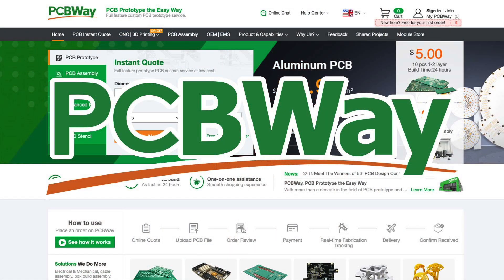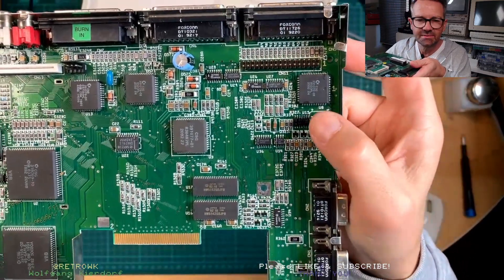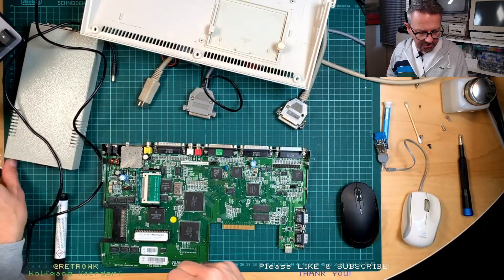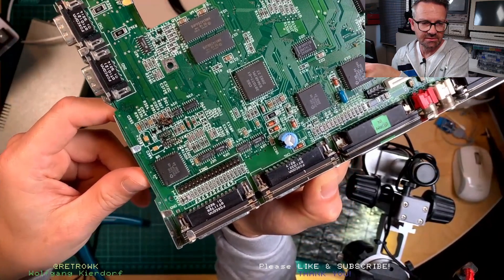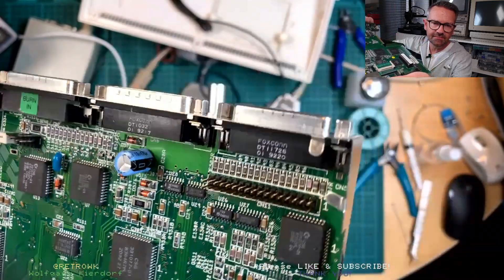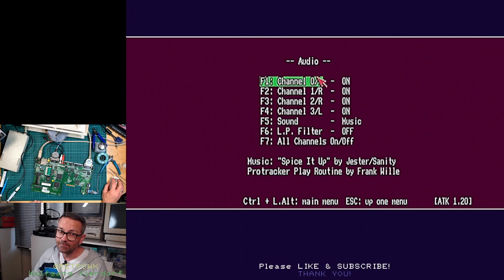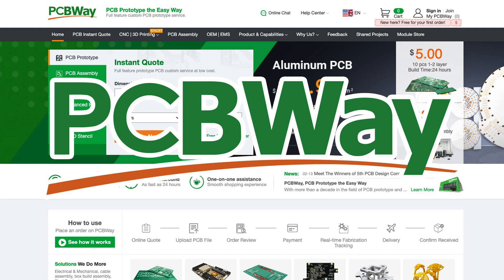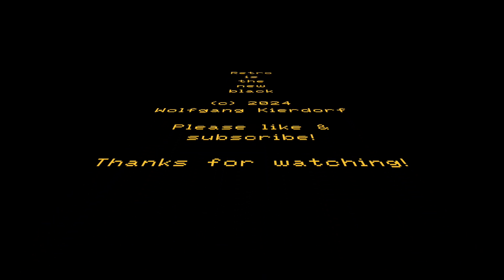Amiga 1200 & Amiga 600 No-Sound-Fix / Just-One-Side-Sound-Fix OpAmp swap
In this video repair a sound problem on my A600 (sound just from one side). It''s the OpAmp and the same will be the problem in the A1200 if you have a sound problem after recapping the board.

The OpAmps are available from AliExpress for $2,- per 10